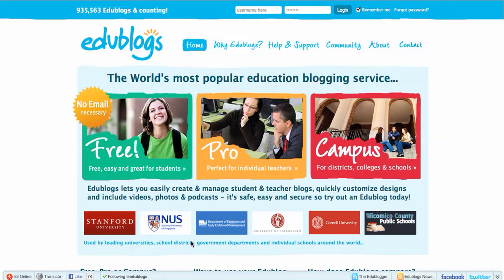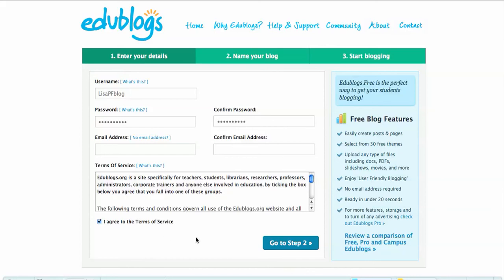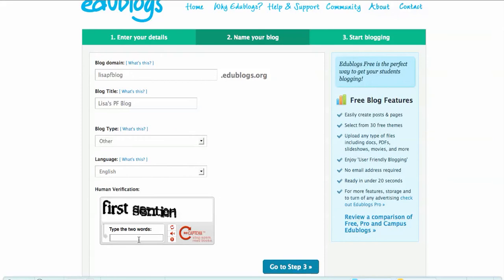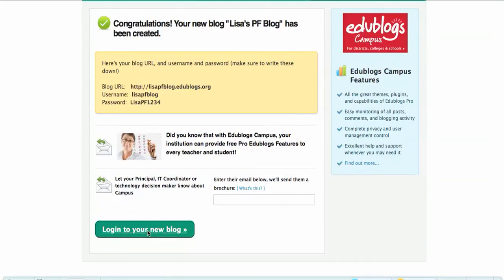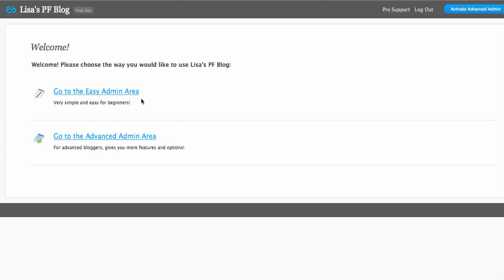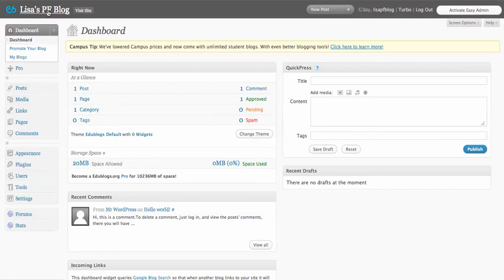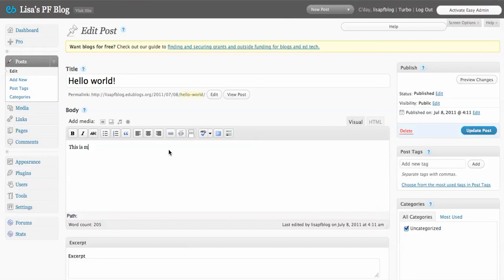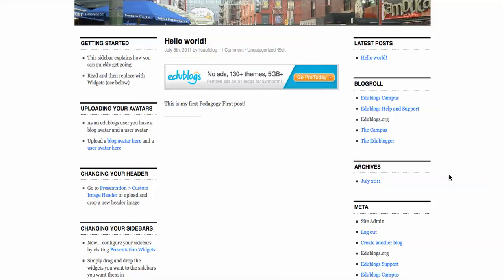Starting Your Edublog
Description of how to get and set up an Edublog blog, for online instructors.